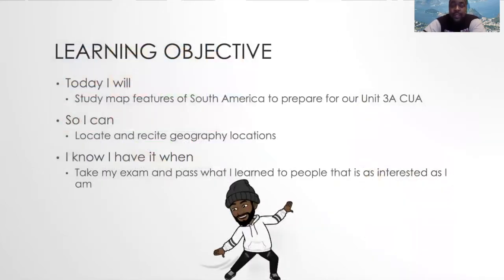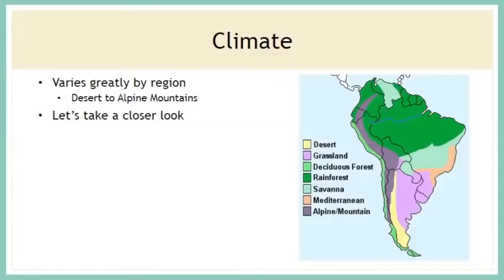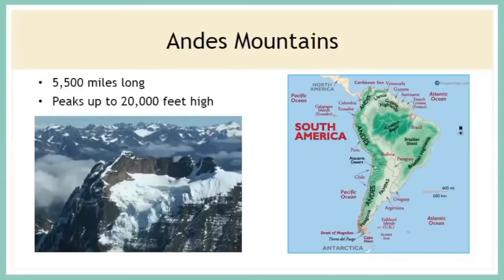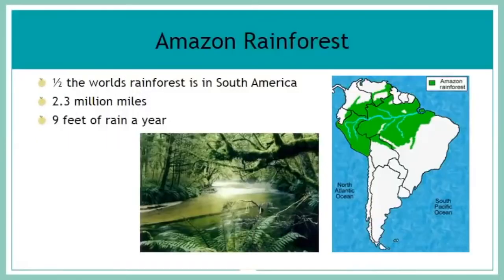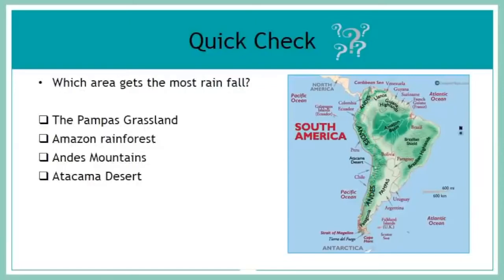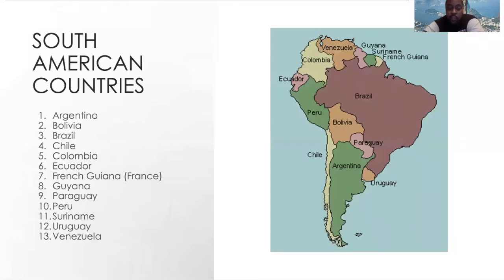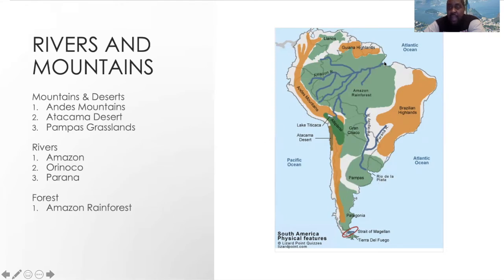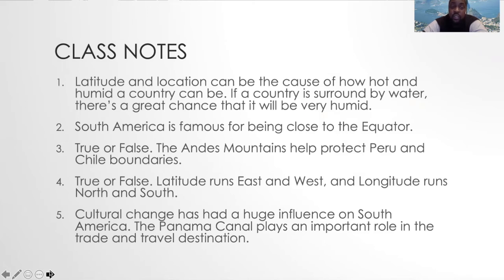South America Review: Geography | Lesson 31